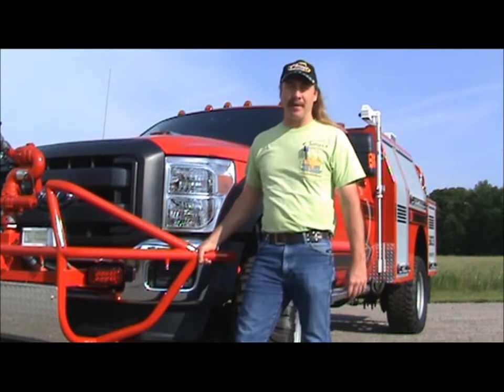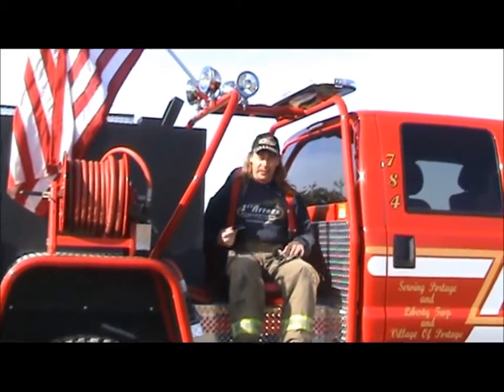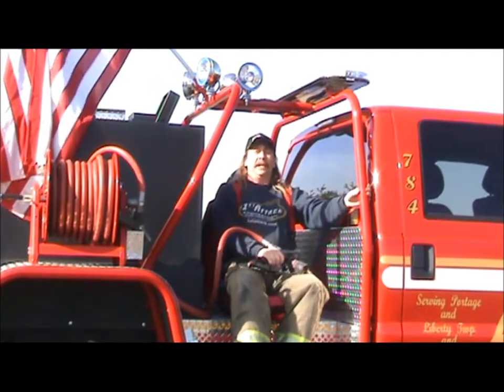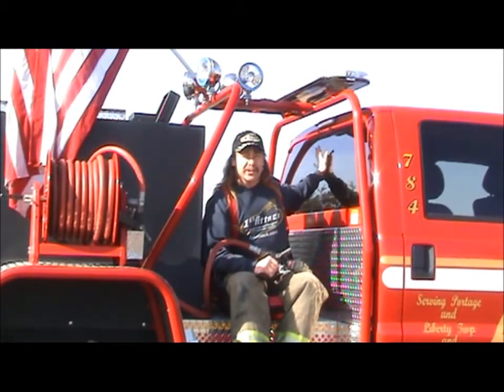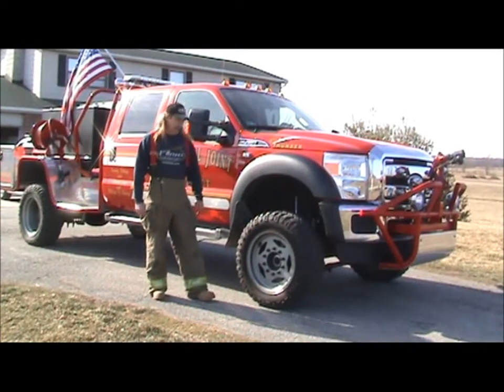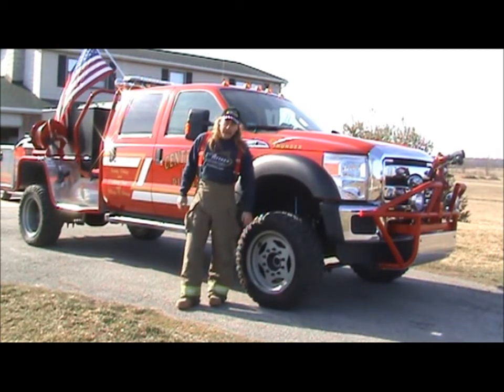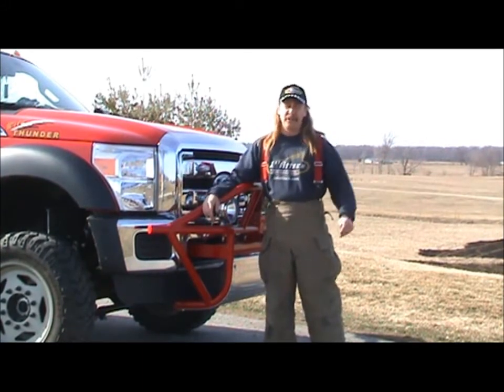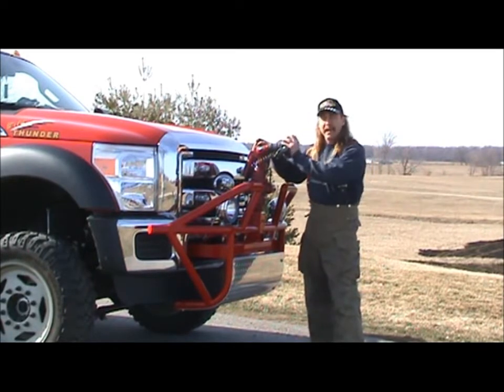1st Attack Engineering's Fast Attack Brush Truck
Jeffrey Cook explains some of the features of our Fast Attack Brush Truck along with some video of our trucks in action.